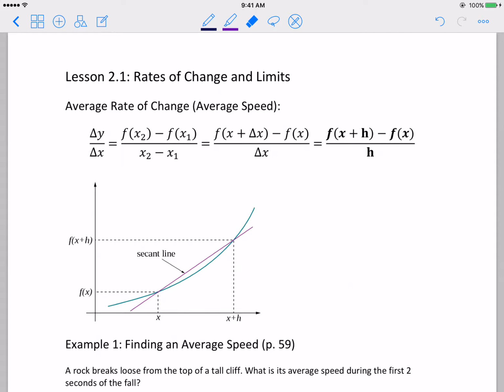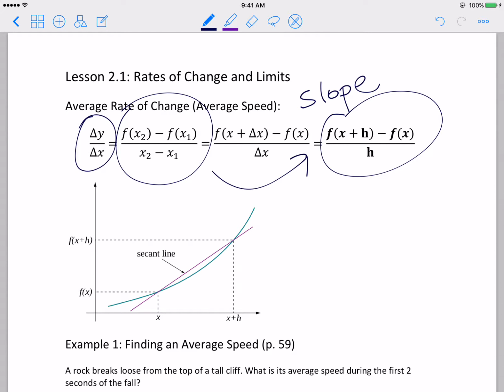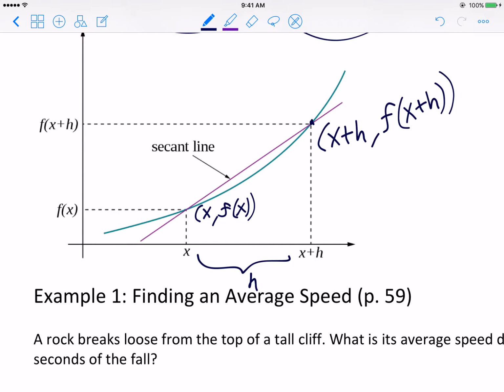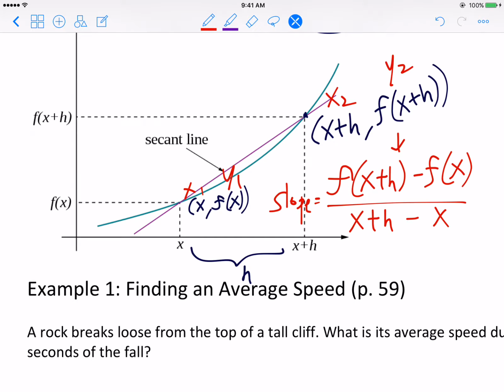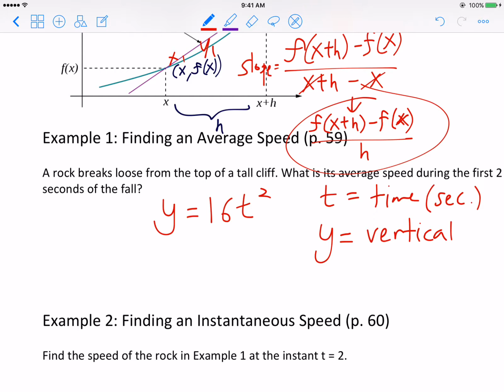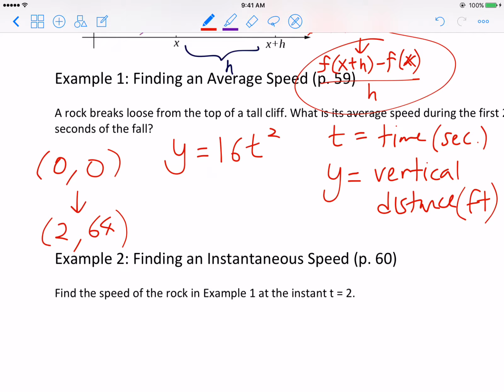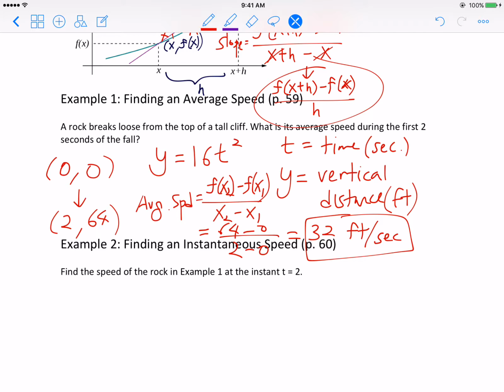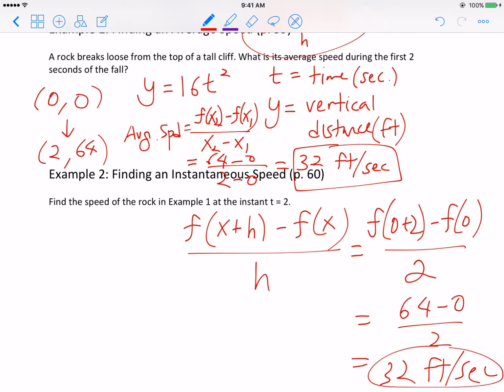Lesson 2.1 Video 1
An introduction to lesson 2.1 - Average Rate of Change (Average Speed), difference quotient formula

Example 1 - finding the average rate of change